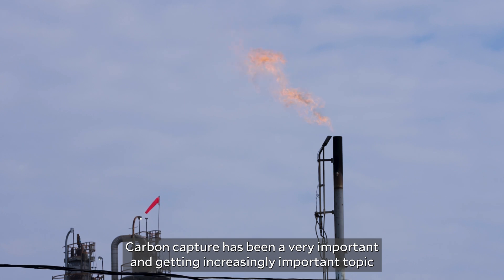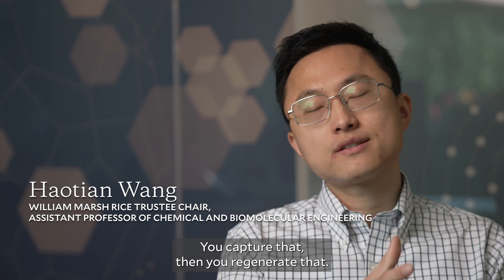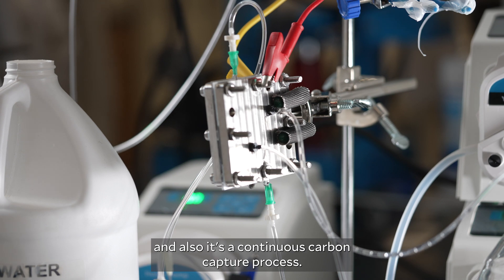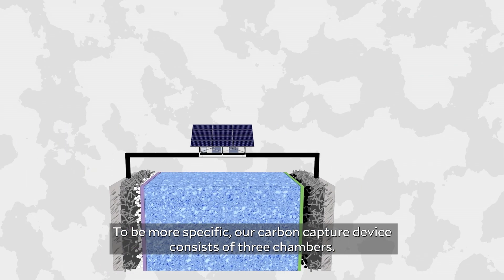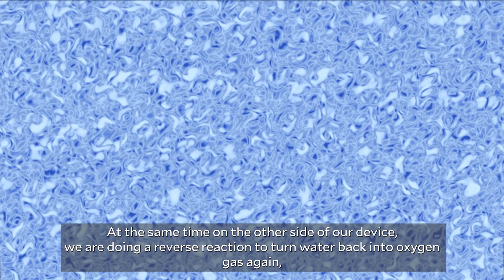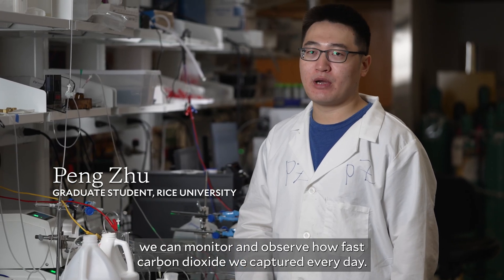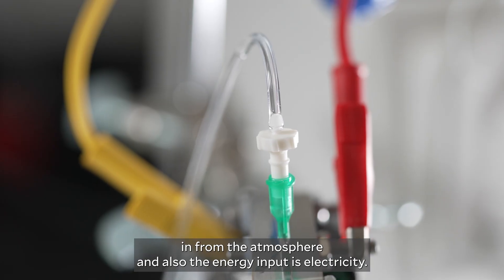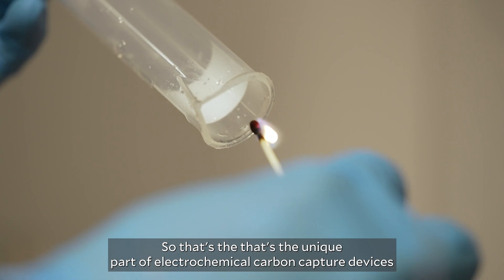Electrochemical device captures carbon dioxide at the flick of a switch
New technology developed by Rice University engineers could lower the cost of capturing carbon dioxide from all types of emissions, a potential game-changer for both industries looking to adapt to evolving greenhouse gas standards and for the emergent energy-transition economy.

According to a study published in Nature, the system from the lab of chemical and biomolecular engineer Haotian Wang can directly remove carbon dioxide from sources ranging from flue gas to the atmosphere by using electricity to induce a water-and-oxygen-based electrochemical reaction. This technological feat could turn direct air capture from fringe industry ⎯ there are only 18 plants currently in operation worldwide ⎯ into a promising front for climate change mitigation.

Most carbon-capture systems involve a two-step process: First, high-pH liquids are used to separate the carbon dioxide, which is acidic, from mixed-gas streams such as flue gas. Next, the carbon dioxide is regenerated from the solution through heating or by injecting a low-pH liquid.

“Once the carbon dioxide is trapped in these solvents, you have to regenerate it,” Wang said.

“Traditional amine scrubbing methods require temperatures of 100-200 degrees Celsius (212-392 Fahrenheit). For calcium carbonate-based processes you need temperatures as high as 900 Celsius (1652 Fahrenheit).

The National Science Foundation (2029442), the Robert A. Welch Foundation (C-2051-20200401) and the David and Lucile Packard Foundation (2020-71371) supported the research.

This news release can be found online at news.rice.edu.

Follow Rice News and Media Relations on Twitter @RiceUNews.